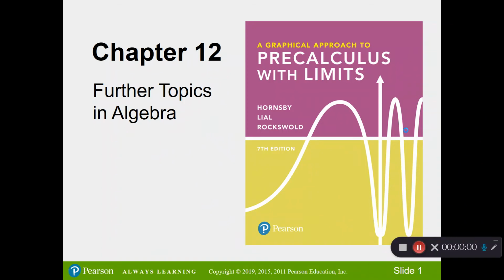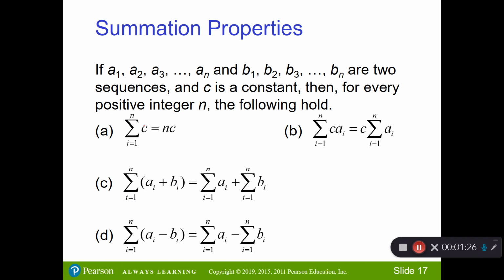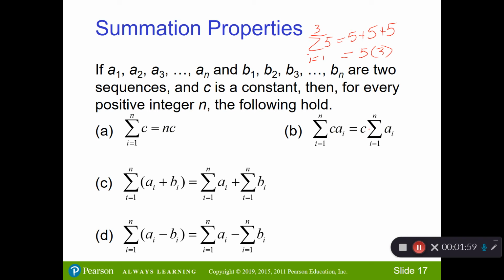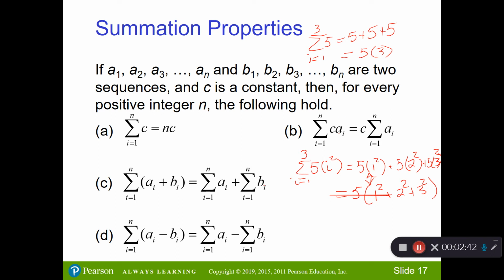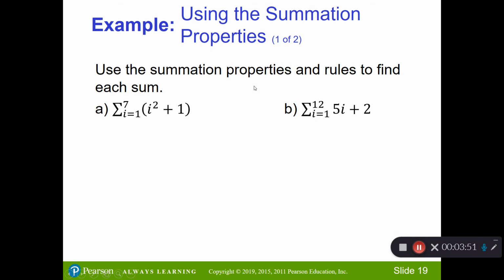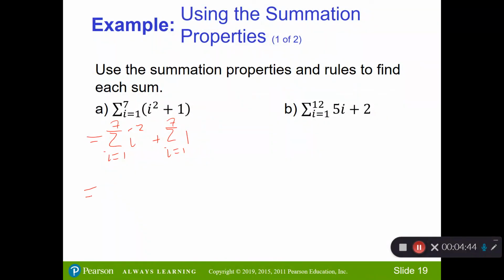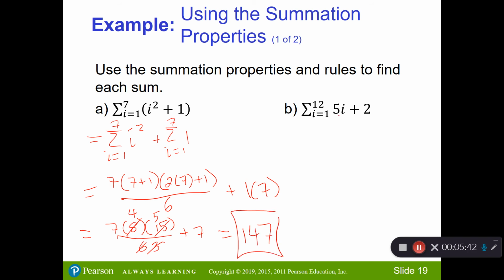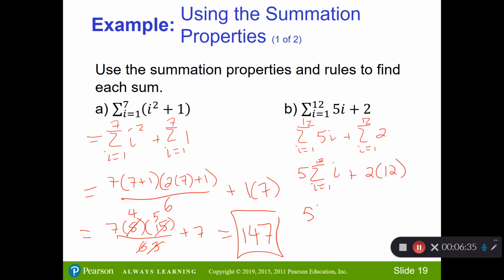MAC 1140 Sequences and Series Part 2